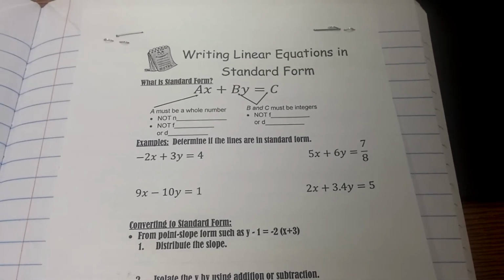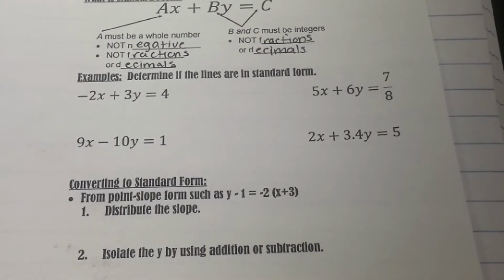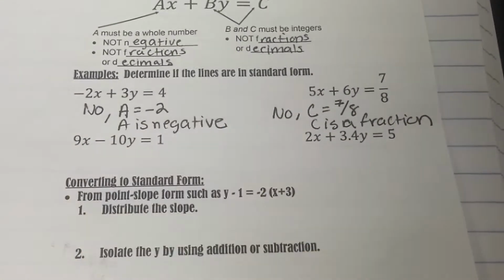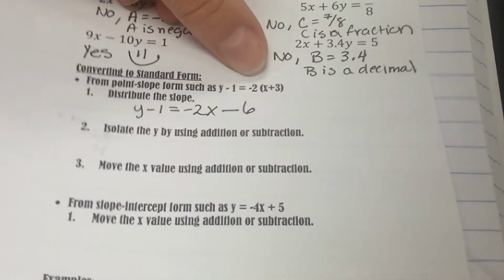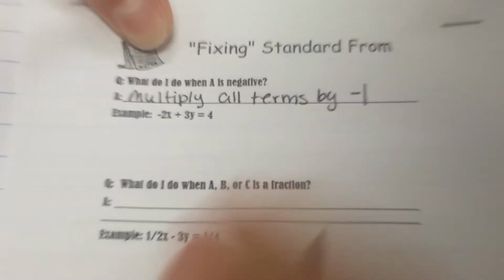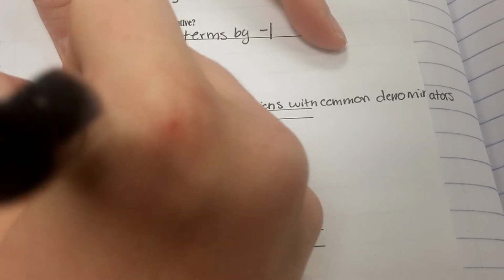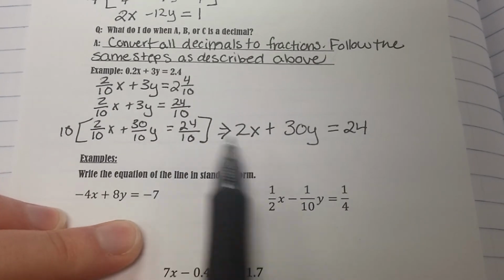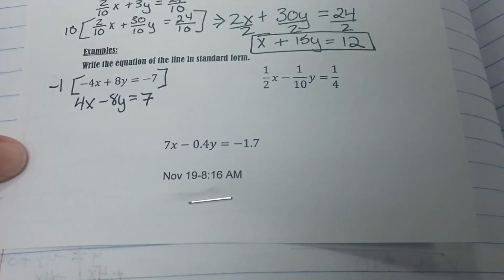Algebra: Standard Form